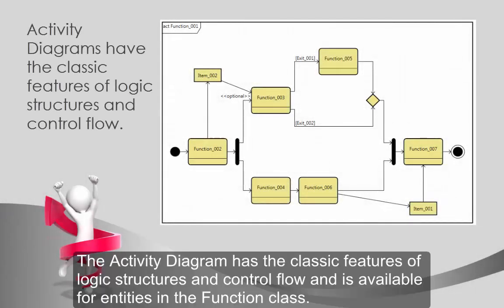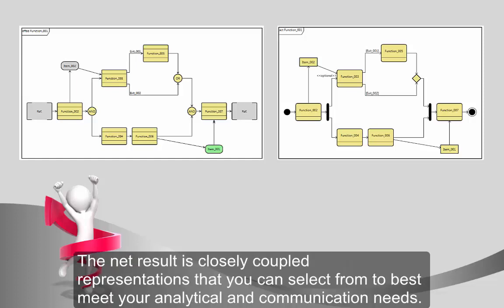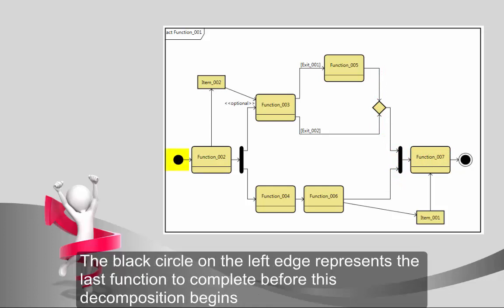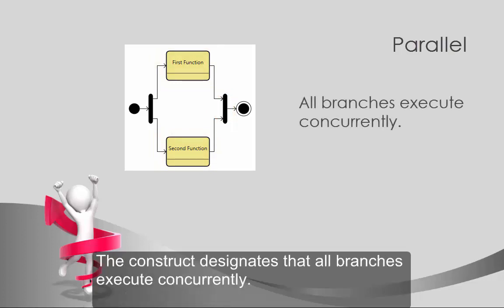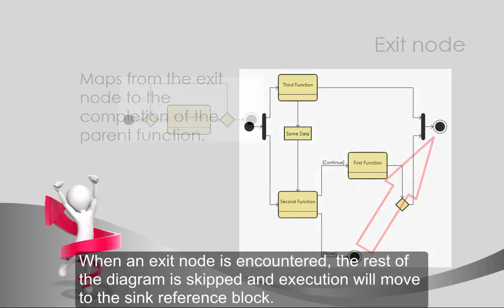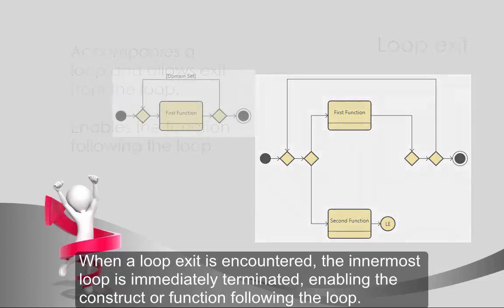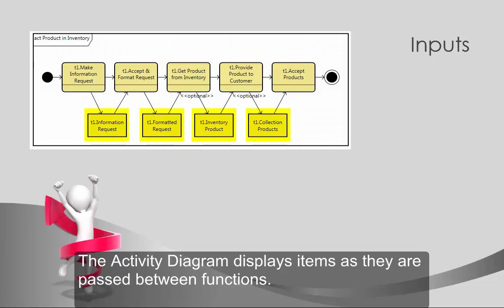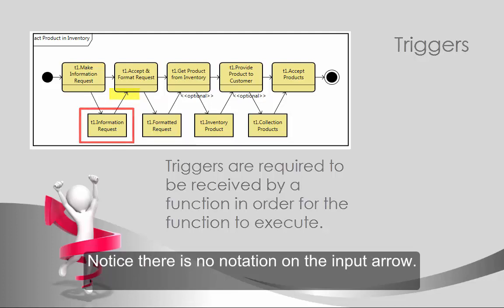GENESYS Skill Building Collection: Activity Diagram